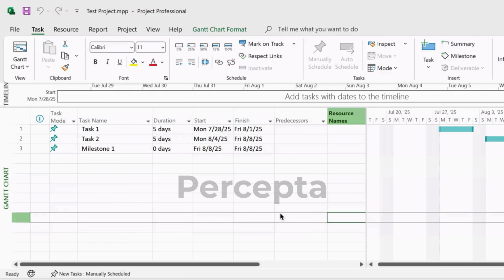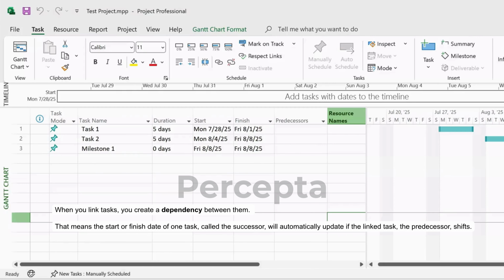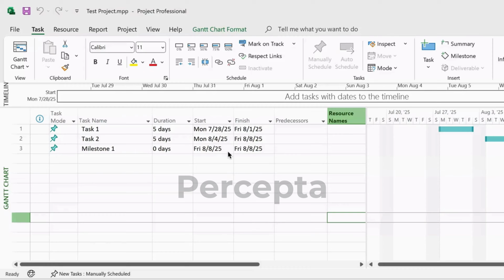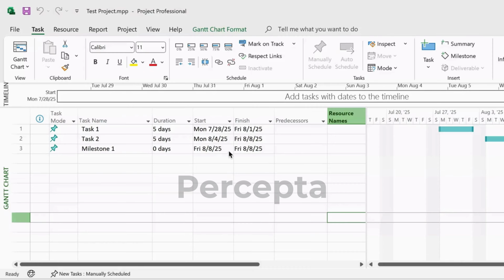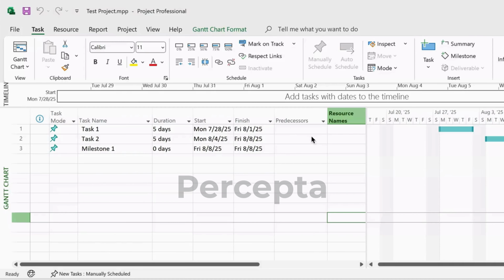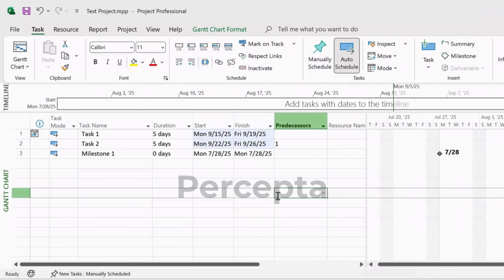Linking Tasks in Microsoft Project Desktop App 202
202 – Linking Tasks

Understand task dependencies and how to link tasks to create a logical workflow